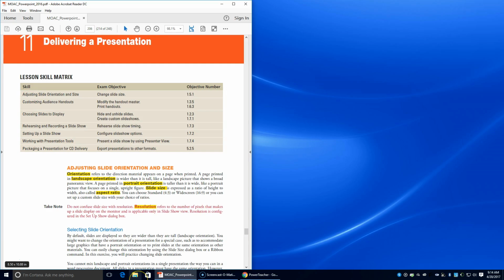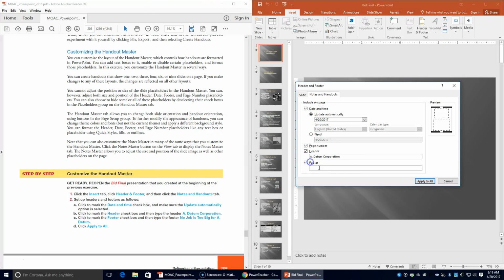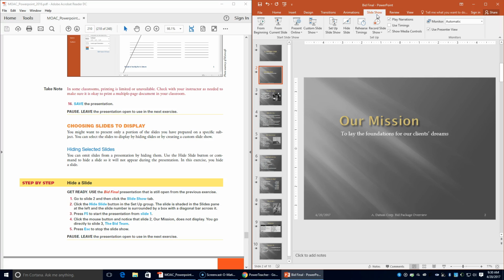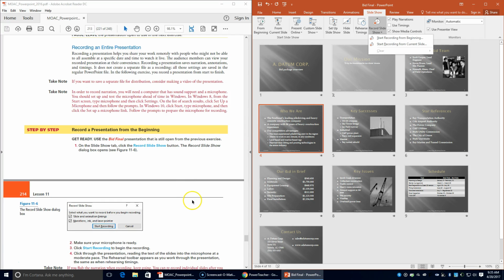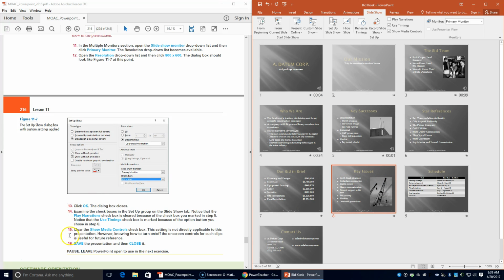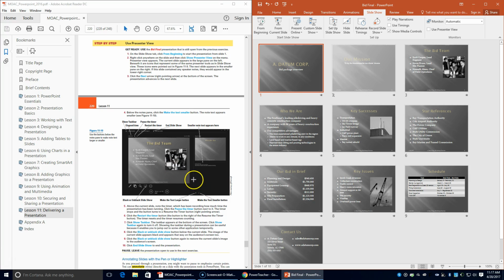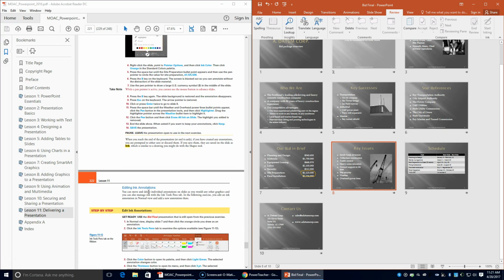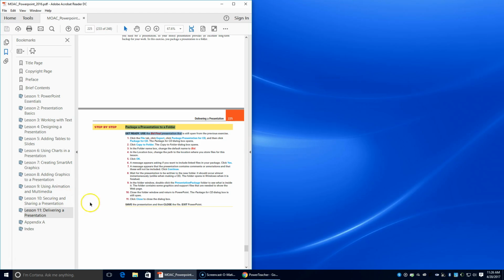PowerPoint Lesson 11 Delivering a Presentation